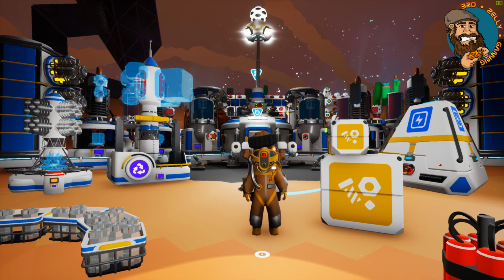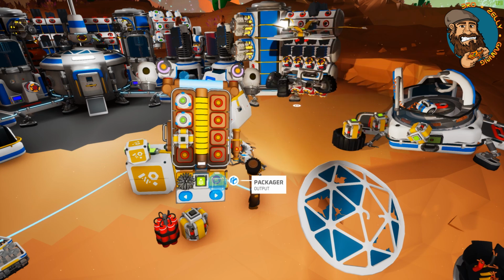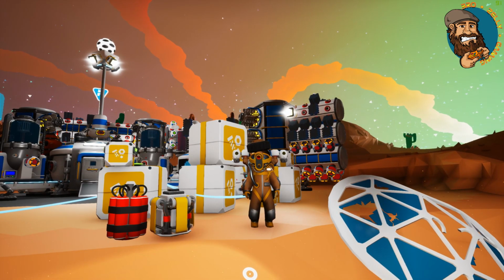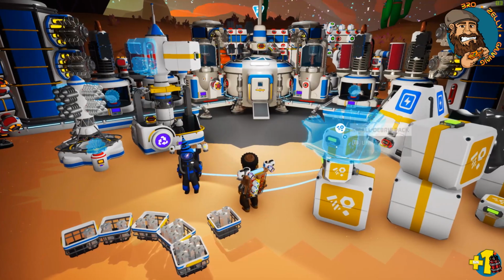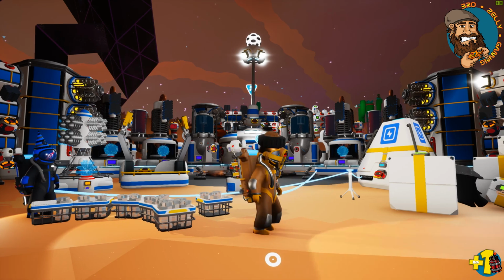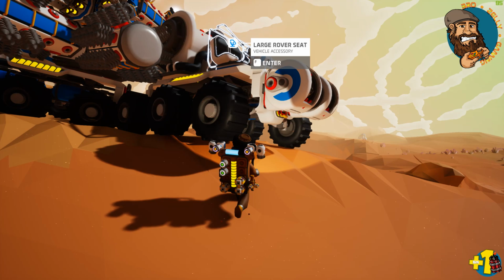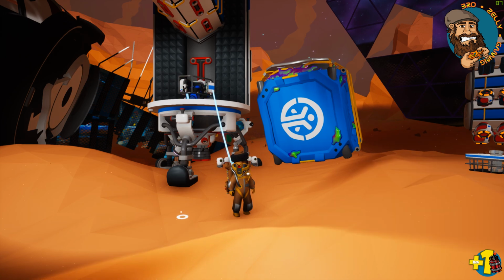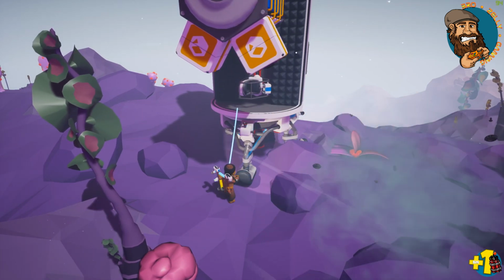ASTRONEER SALVAGE INITIATIVE UPDATE - TIPS AND TRICK TO QUICK UNLOCKS And Full Breakdown!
Welcome back to BZG and it's prep time for the latest update so grab those dynamite and shredders and get ready for the SALVAGE INITIATIVE UPDATE.

Hello and welcome to Bro Zelly Gaming my name is Zelly and this awesomeness is called ASTRONEER. I have had this game for as long as I can remember, well the first day it came out on PC but sadly I couldn't play it to it's full potential. I was devastated so I downloaded it for the Xbox One and that frown was turned upside down, happy as a pig in muck I got to work playing till my hearts content. With over 1000 hours clocked on Xbox and many many series and lets plays later I have got to see this game develop over time, I have been impressed from the start with this game and the SYSTEM ERA development team for the dedication they put into there baby. From the beginning they have come along leaps and bounds adding new content and refining the details already set within the beautiful solar system of Astroneer. This leads us to were we are today. Back to PC YES!!! The new RIG is here and I think it's time to show off the game to it's highest standard. So join me as we set out on a new lets play adventure here at BZG with Astroneer on PC. BLAST OFF

Astroneer is an Early-Access Indie Space Themed Exploration & Survival-Crafting Games developed by System Era. Explore and exploit distant worlds in Astroneer – A game of aerospace industry and interplanetary exploration. The sudden development of technology for rapid space travel enables fast and inexpensive journeys to the stars. Exo Dynamics, the dominant conglomerate in the new field, has opened flights to daring citizens of Earth. Like the Yukon gold rush of old, waves of adventurers sign up to launch themselves into a new frontier, risking everything to seek their fortune in the far reaches of the galaxy. These are the Astroneers. As an Astroneer, you must find a way to dig out a life on one of a multitude of harsh new worlds. Blast through the terrain to uncover precious artifacts and materials you can use to fuel your quest to become a wealthy baron in the stars. Along the way, discover oddities, raise questions, and uncover mysteries. Perhaps not all is as it seems.

BRO ZELLY GAMING SOCIALS!

XBOX CLUB - Bro Zelly Gaming

WHERE CAN I GET THIS PIECE OF AWESOME SPACE PIE?

Astroneer is available all over the place here are some links go go go!

WHO ARE SYSTEM ERA I NEED TO KNOW MORE!

Astroneer Links - Here you can follow the SYSTEM ERA team and keep upto date on all things Astroneer!